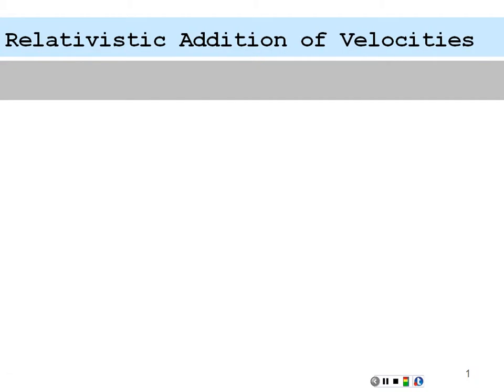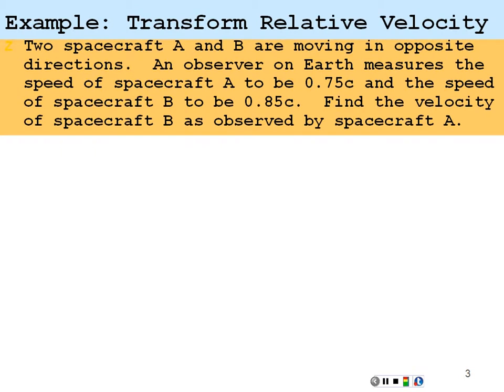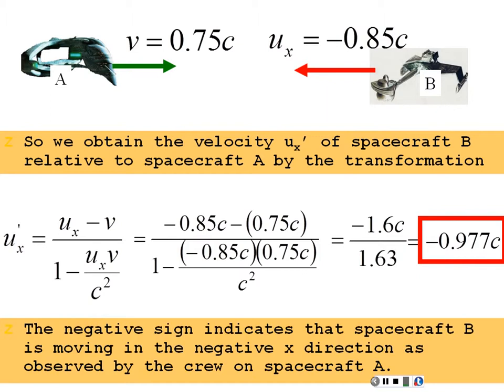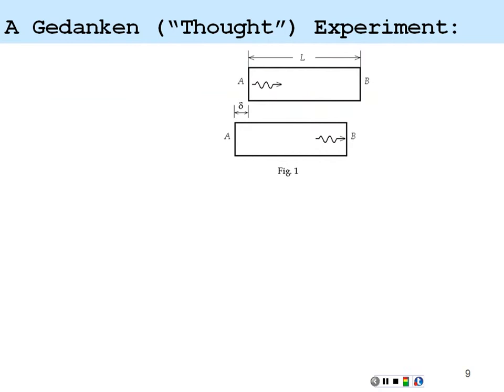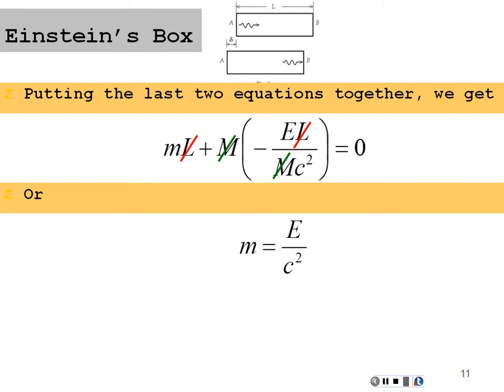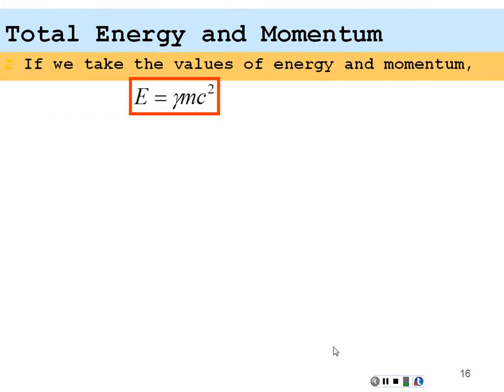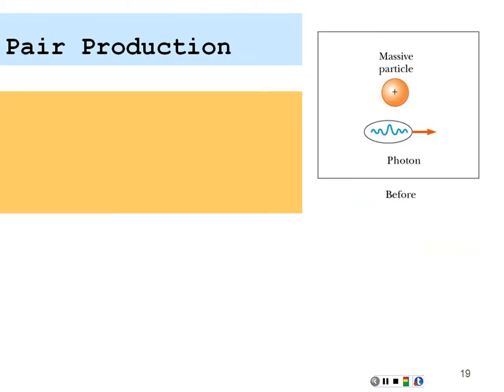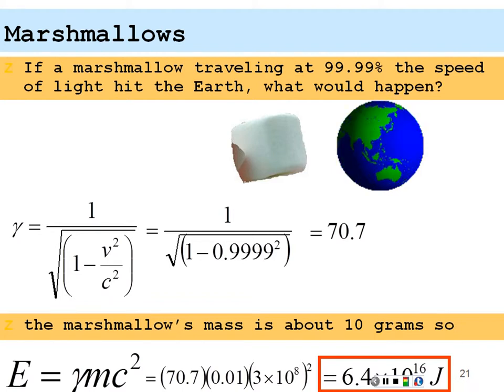PHY218_24_Chapter_39.04_Mass_Energy